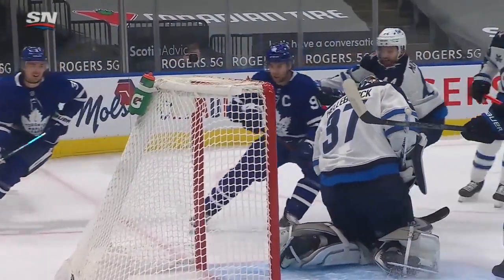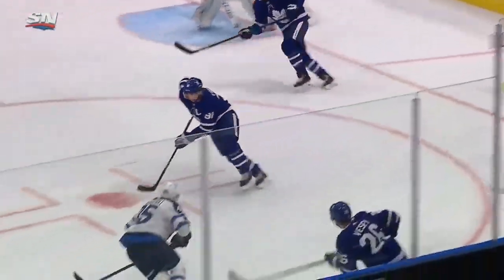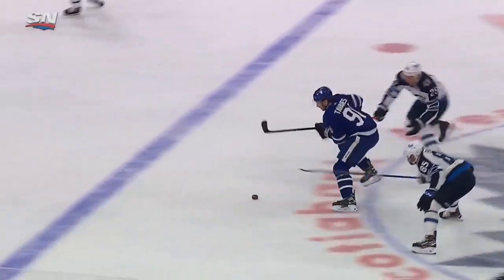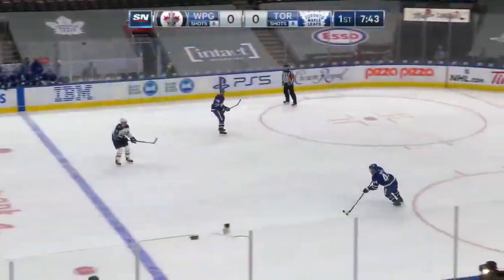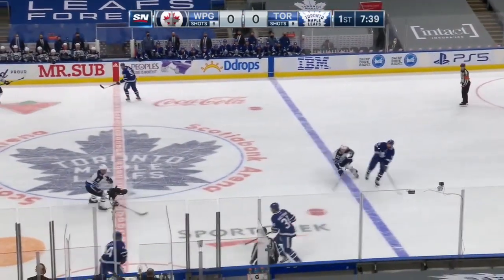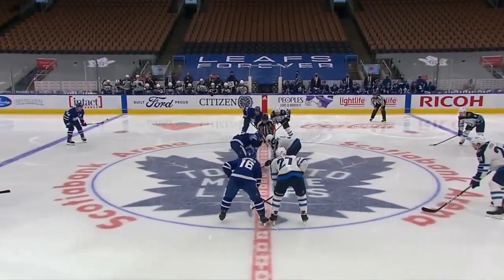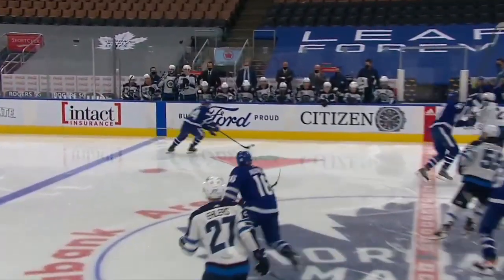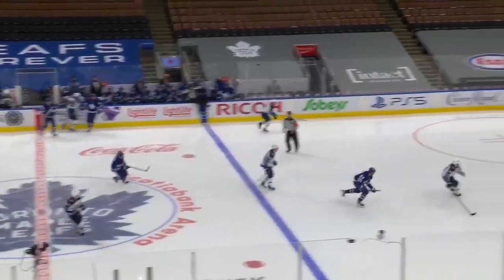Jets vs. Maple Leafs – Jan. 18, 2021 (w/Joe Bowen Commentary)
Extended highlights of the Winnipeg Jets at Toronto Maple Leafs with Joe Bowen and Jim Ralph Commentary. Seems to be an issue with audio at some points in the second and third period, I will look into it for the next game.